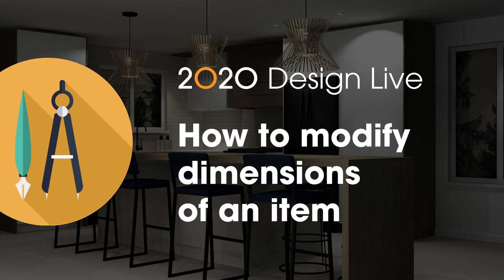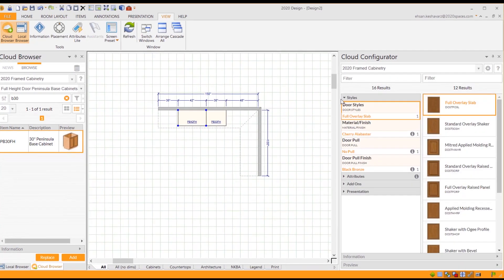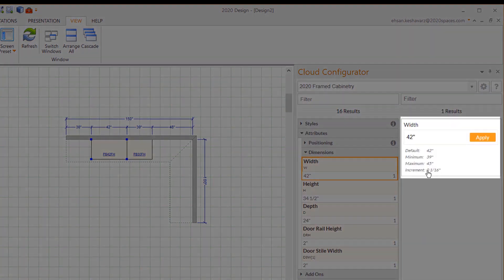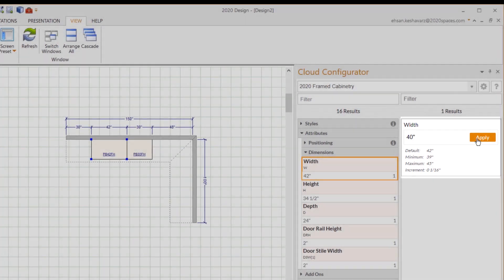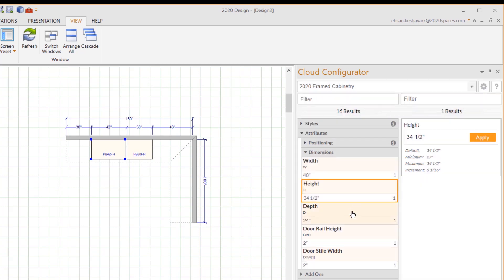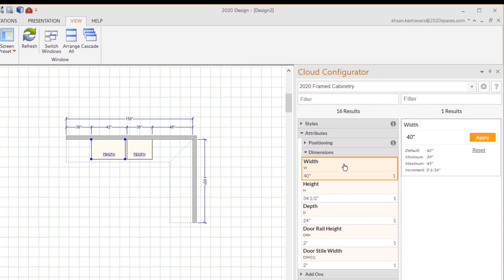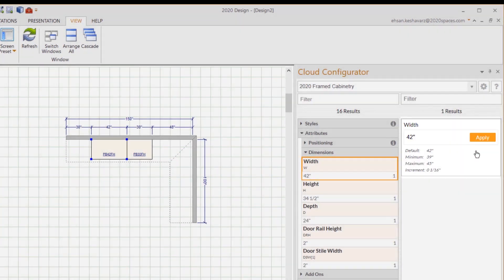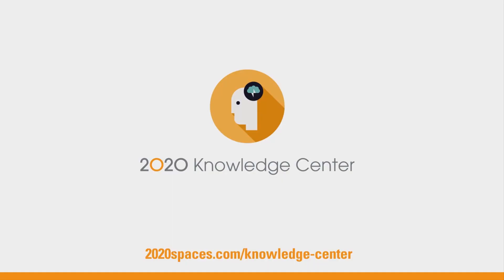2020 Design Live Tip: How to modify dimensions of an item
In this 2020 Knowledge Center tip, you'll learn how to change the dimensions of an item in 2020 Design Live.
2020 software provides the tools you need to bring your spaces to life. Whether you're an interior designer, cabinet dealer, or cabinet manufacturer, we have applications to help you streamline your business.